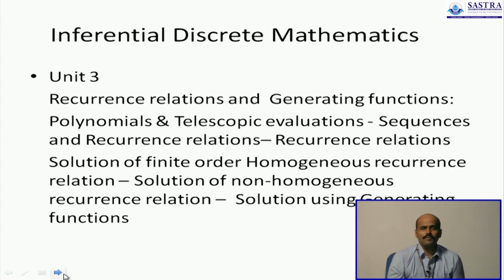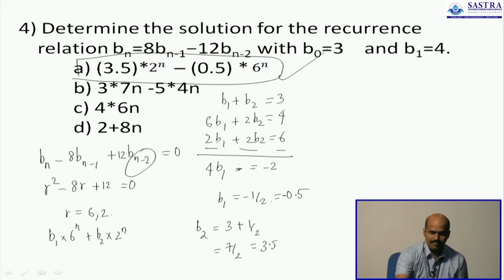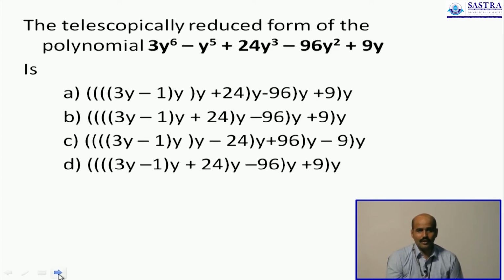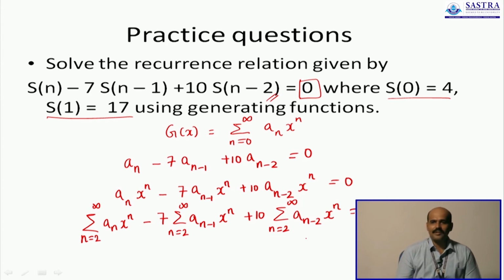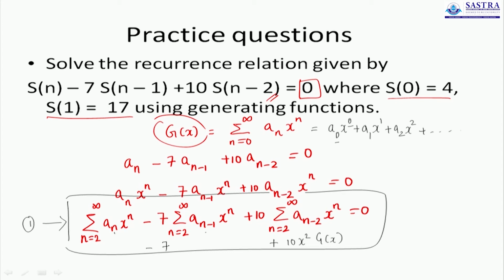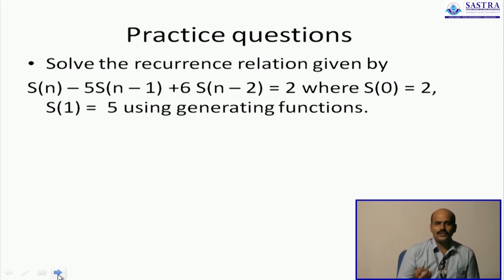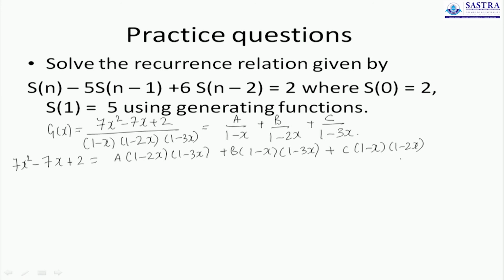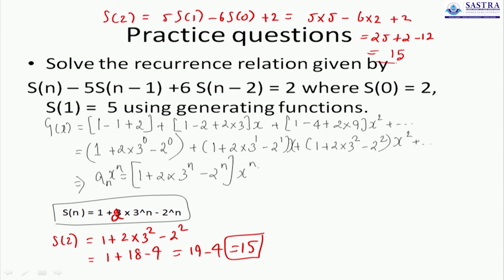Inferential Discrete Matheamatics - MATOL120 - Unit 3 Lecture 5